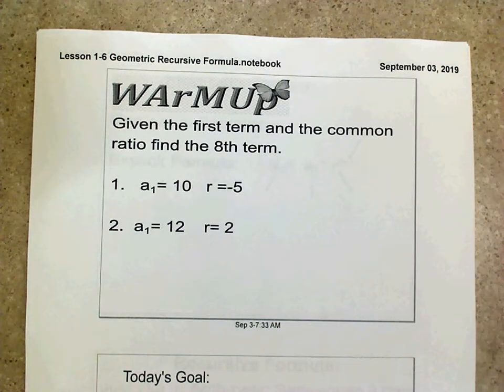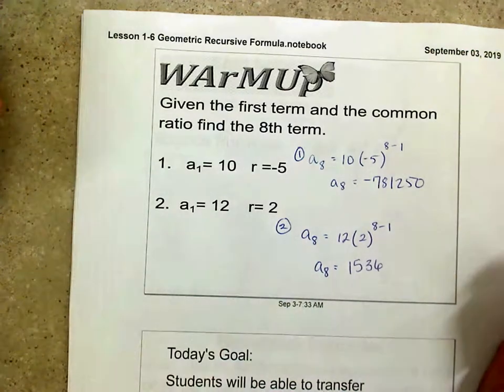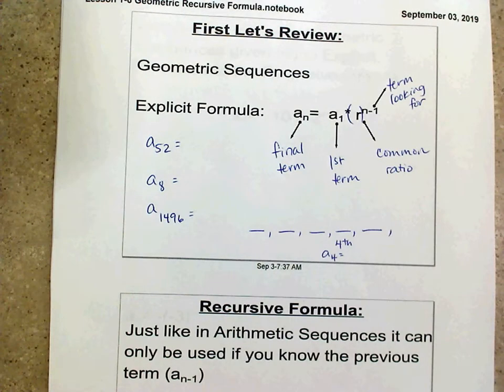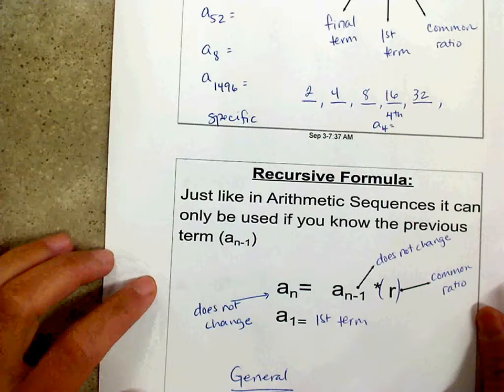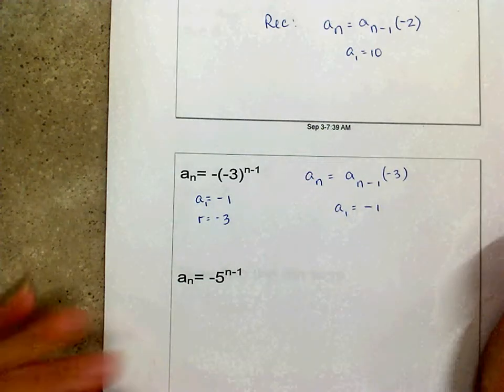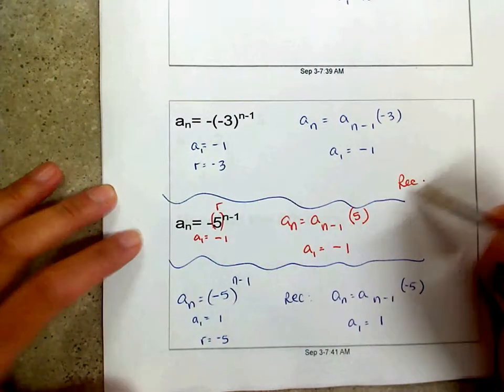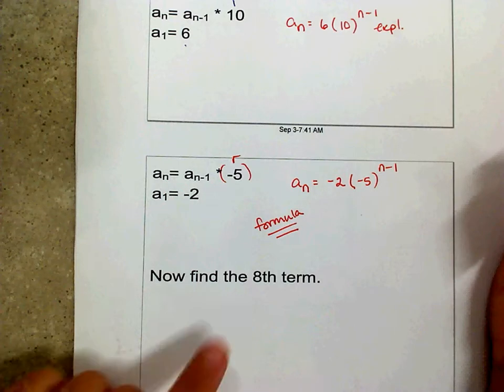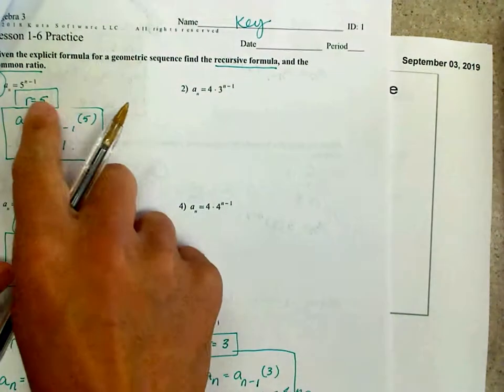1 6 Notes